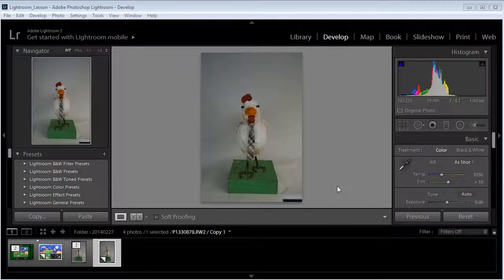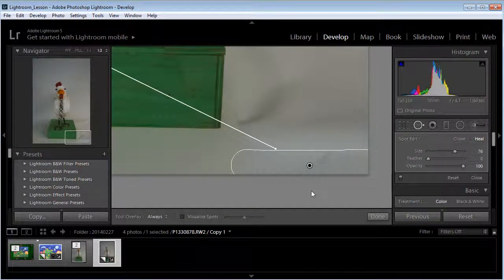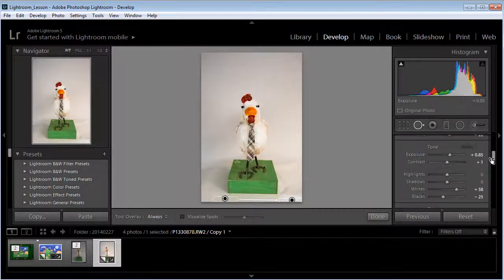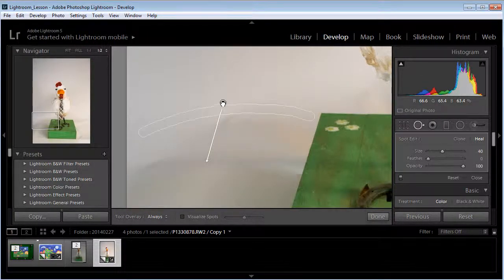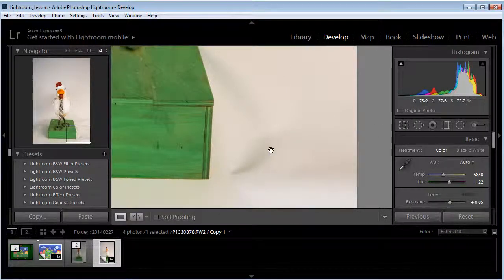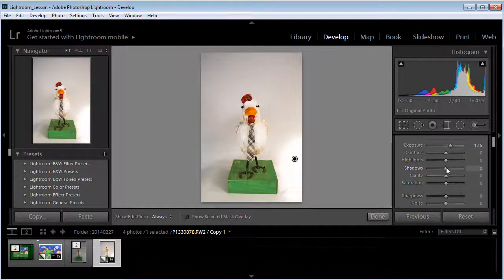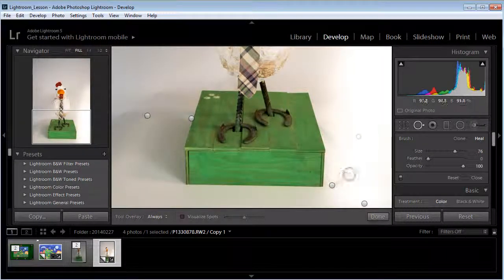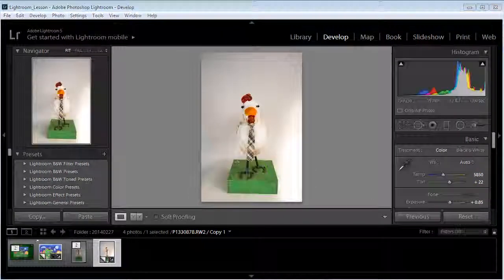Lightroom 5 Photographing 3D Art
In this video you will learn how to modify and fix an image of a 3D work.